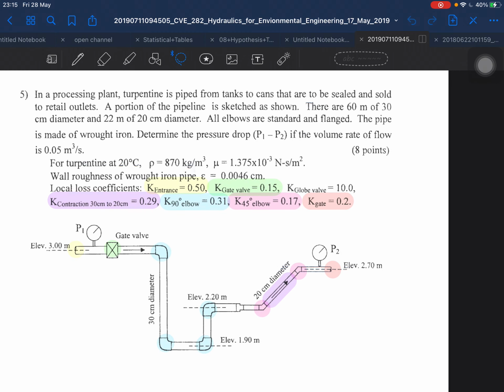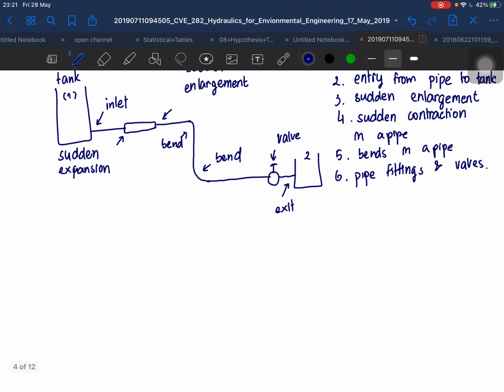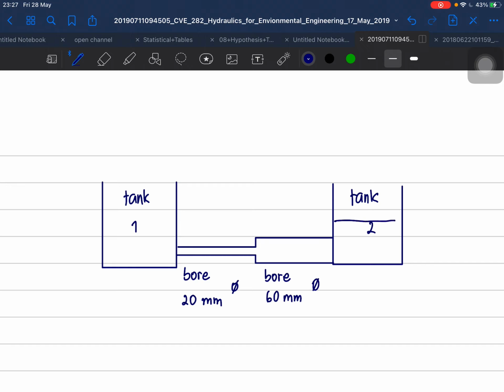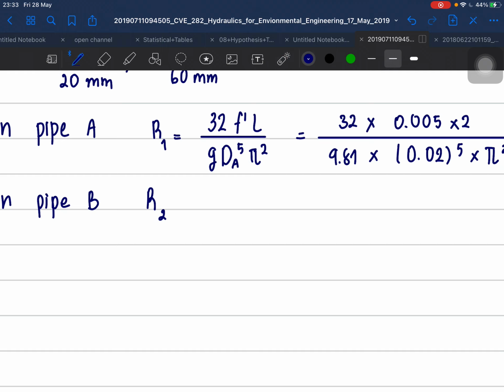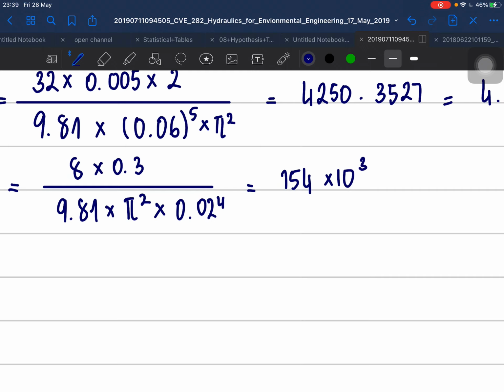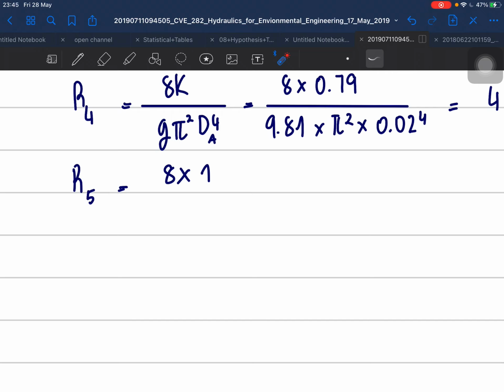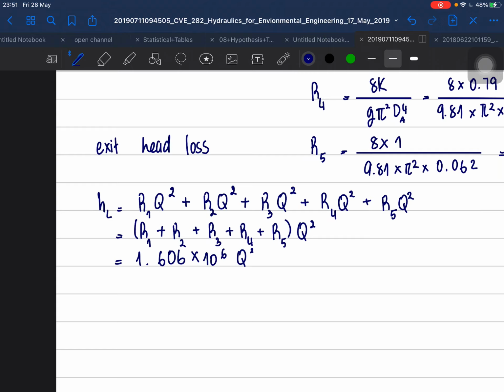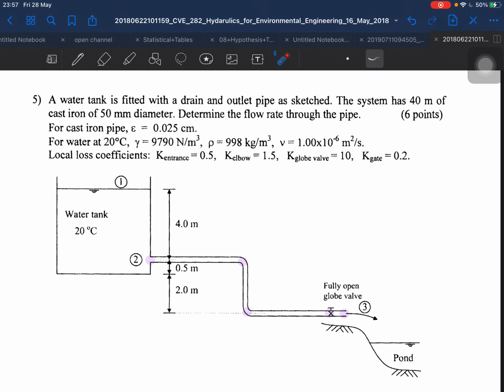Exam prep 1